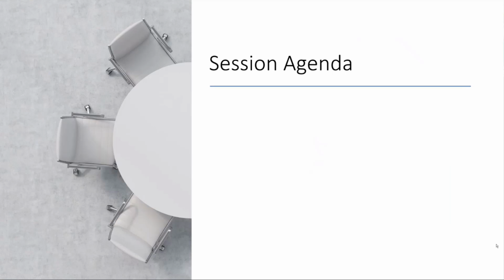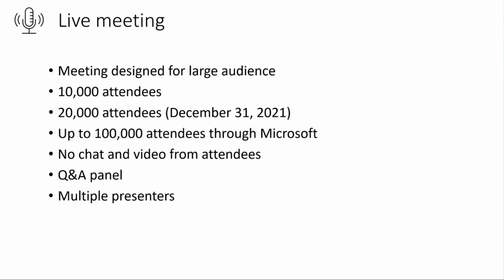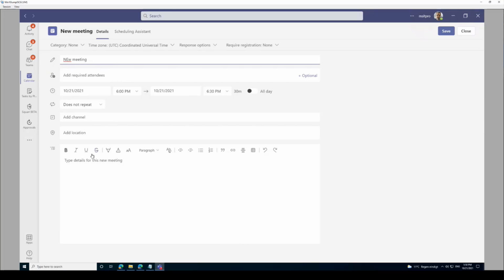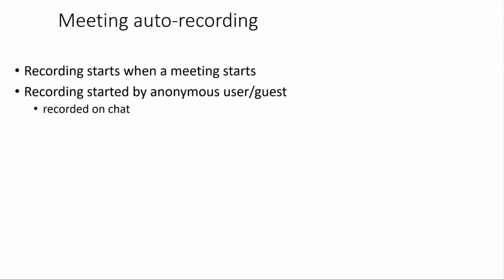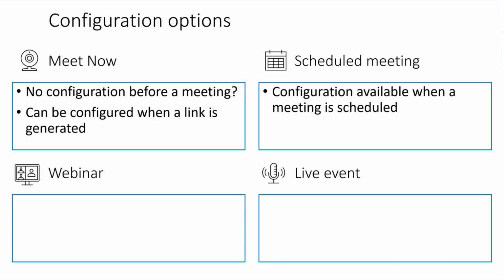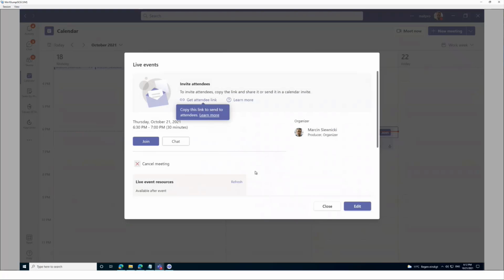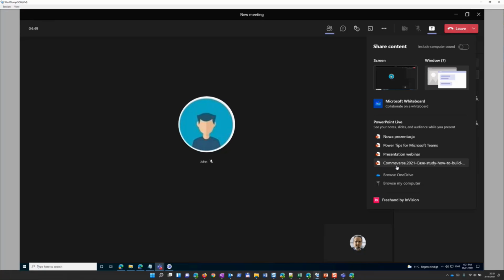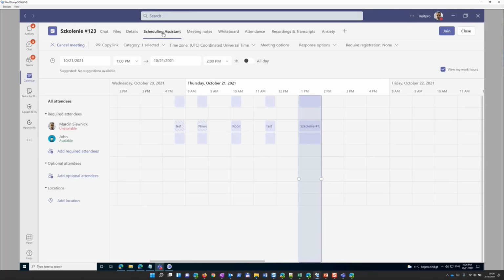Teams User Group Meetup #15 - Ultimate guide to Teams meetings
Microsoft Teams User Group Berlin - Meetup #15
Talk 2: Ultimate guide to Teams meetings

In diesem Talk (EN) stellt Marcin Siewnicki die unterschiedlichen Varianten von Teams Meetings vor und welche Möglichkeiten diese bieten.

Die Microsoft Teams User Group Berlin trifft sich alle zwei Monate in lockerer Runde an wechselnden Orten in Berlin. Aktuell treffen wir uns nur online im Rahmen eines Microsoft Teams Meetings.

Die Mitgliedschaft in der User Group ist kostenfrei. Weitere Informationen findest du auf unserer Homepage.